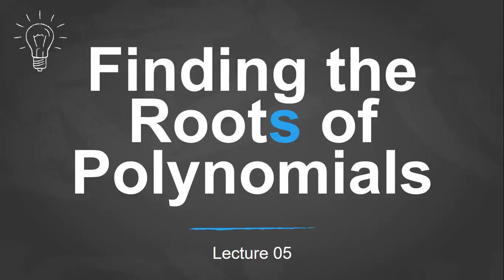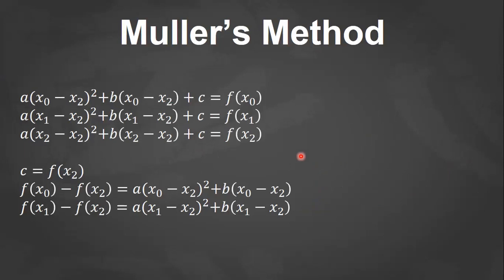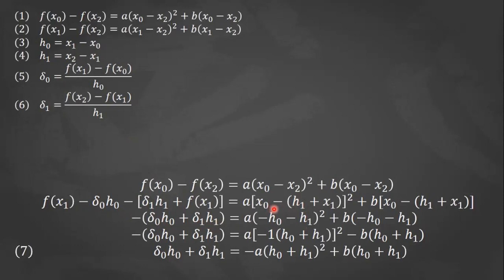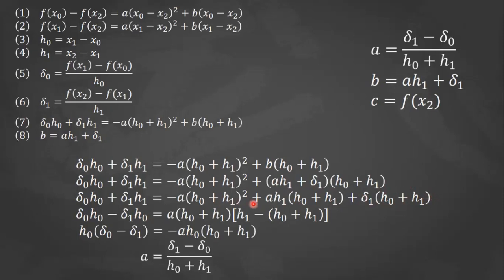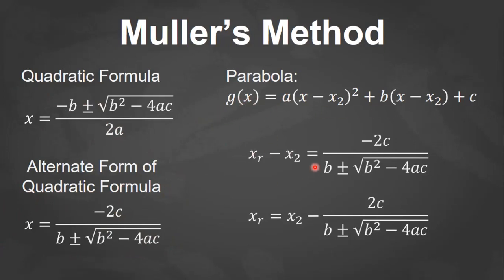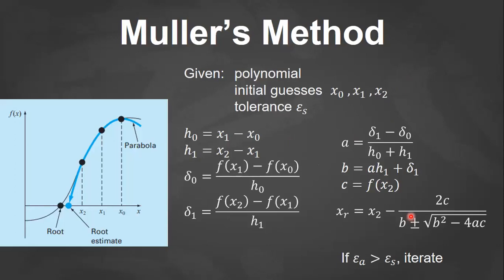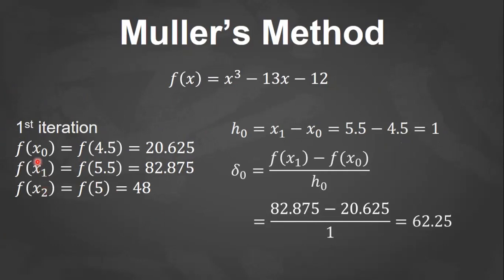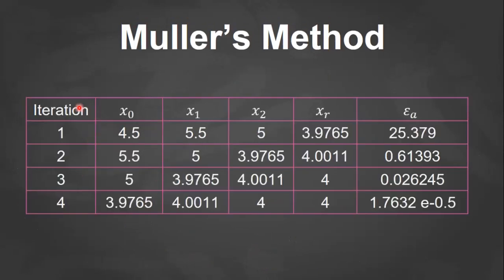Lec 5.1 Muller's Method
In the previous lecture series, we covered the open methods to find the root (singular) of an equation. This time let’s find the roots (plural) of a polynomial.